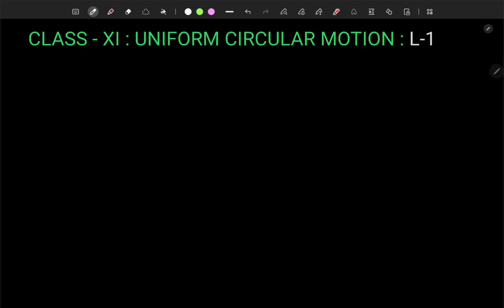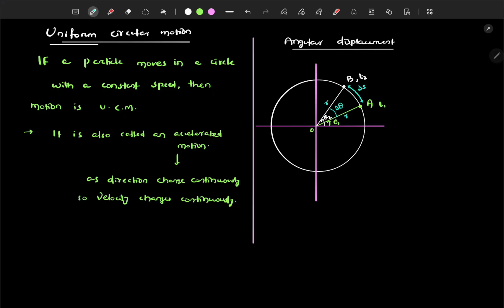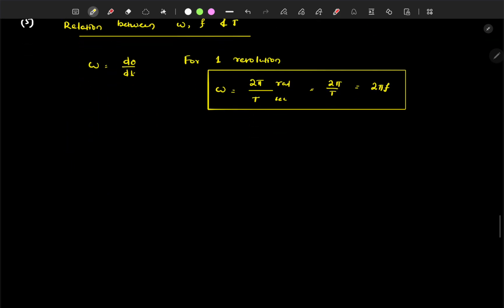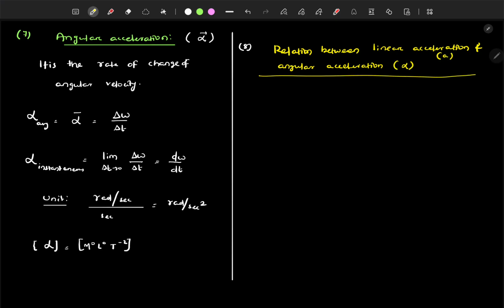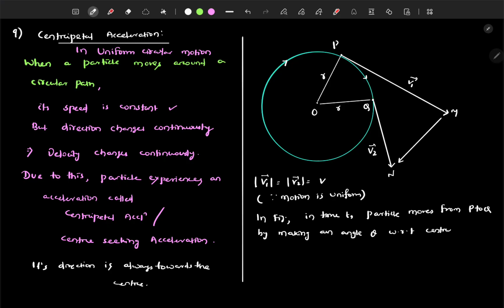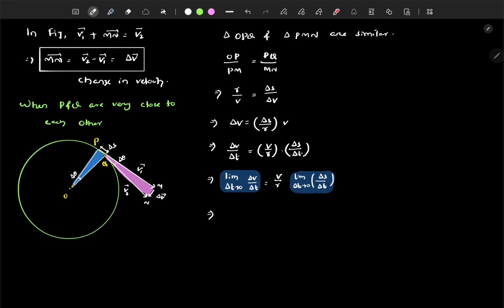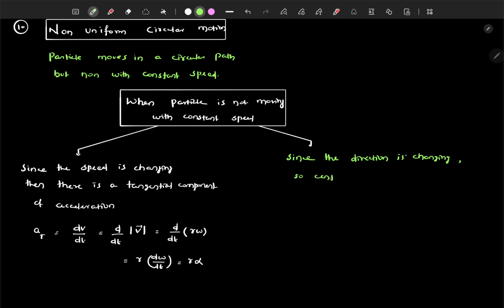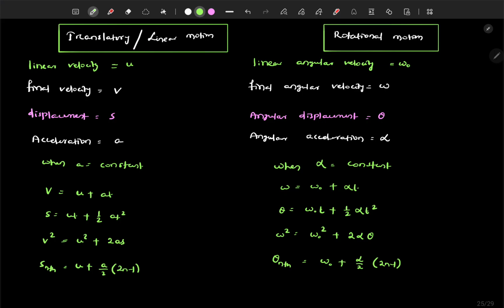Uniform Circular Motion | Class XI | L-1 | 2025-26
🔴Welcome to Suvendu Sir's Physics Class!
In this video, we'll cover *UNIFORM* *CIRCULAR* *MOTION* *OF* *CLASS* - *XI* in a super easy, exam-focused way.

📍Covered Topics :
✅ Basic idea of linear & circular motion
✅️ Angular Displacement
✅️ Angular Velocity
✅️ Angular Acceleration
✅️ Relation between Linear Velocity & Angular Velocity
✅️ Relation between Linear Acceleration & Angular Acceleration
✅️ Centripetal Acceleration & it's Derivation

👇🏼 Comment your doubts or topic requests below!
🎯 Let's make Physics fun, simple and powerful!